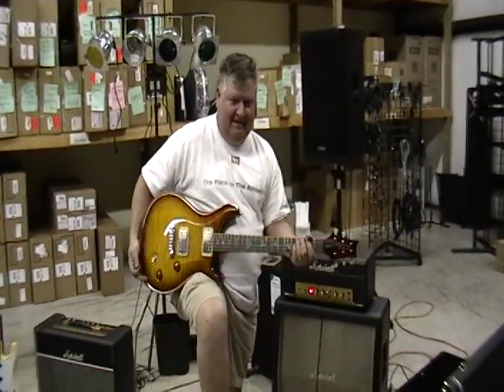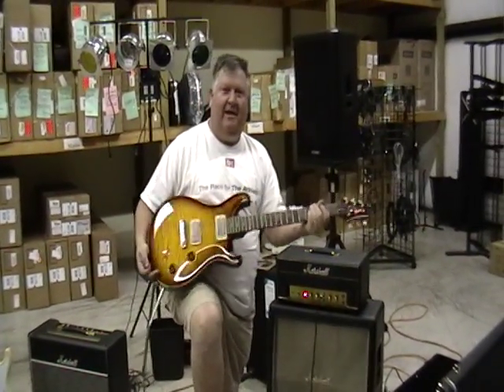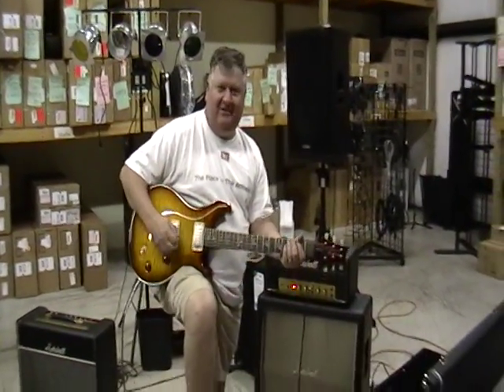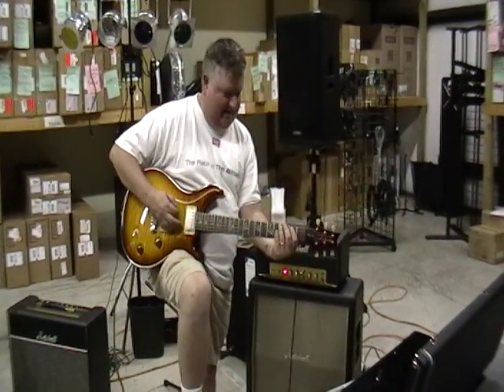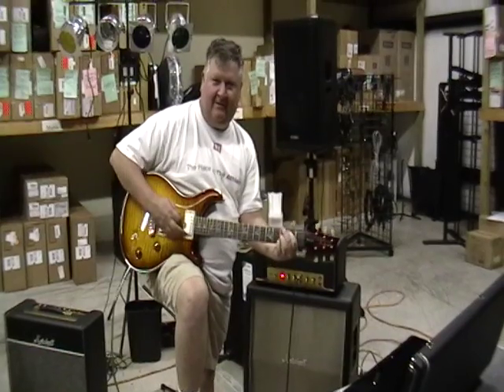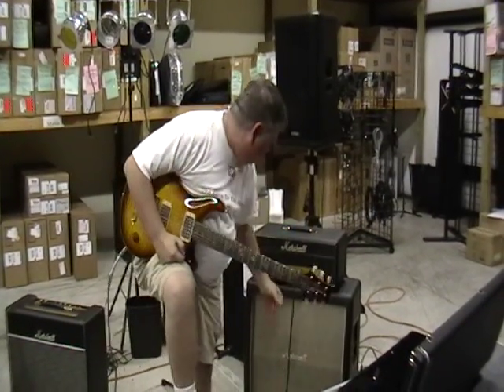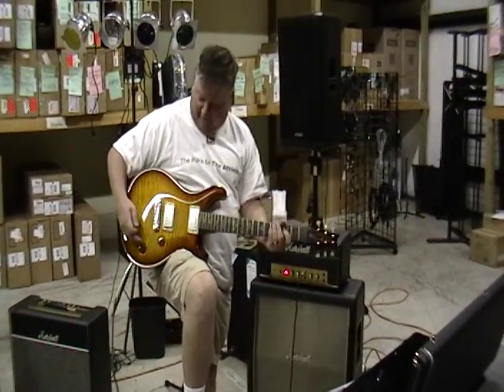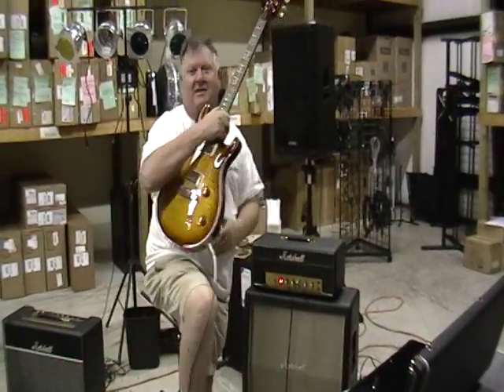Mike's DEMO of PRS MaCarty thru Marshall 2061X Handwired 20W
PRS McCarty "Smokeburst" #806 received by L and M Music's Guitar Galleria 3.06.09